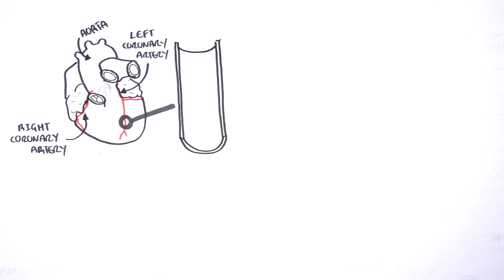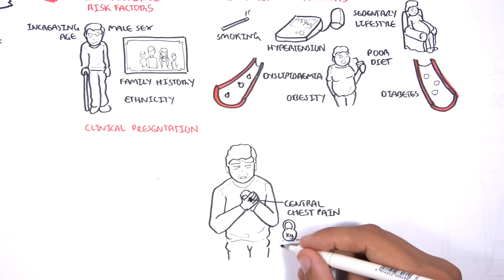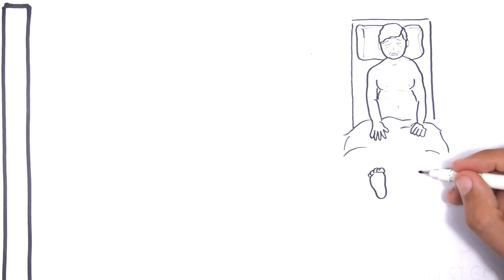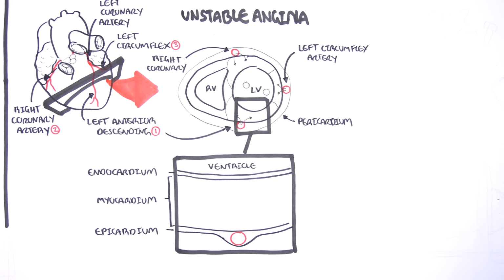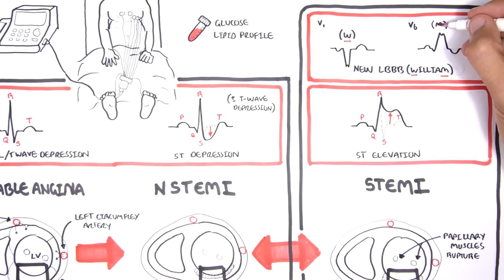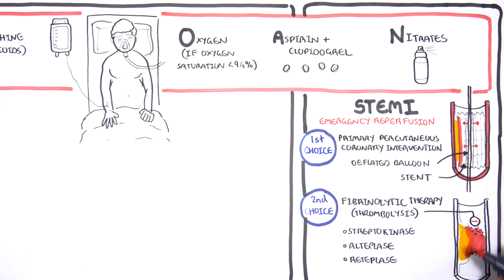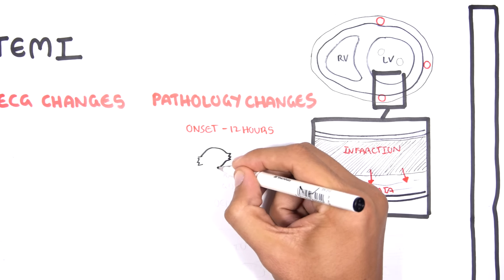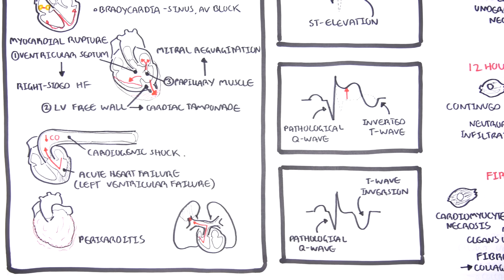Acute Coronary Syndrome DETAILED Overview (MI, STEMI, NSTEMI)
Learn the key differences between STEMI, NSTEMI, and unstable angina in this detailed overview of Acute Coronary Syndrome. Understand the pathophysiology, clinical presentation, ECG changes, and management strategies essential for diagnosis and treatment.

Our mission:
We turn healthcare education from consumption into collaboration.